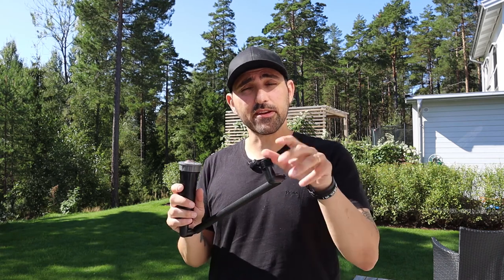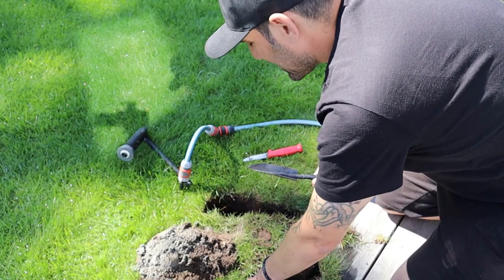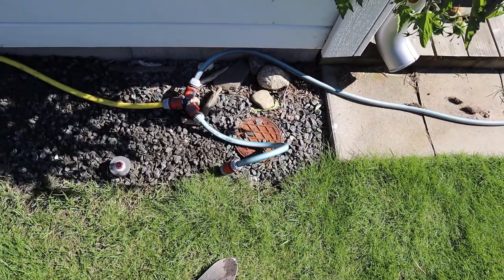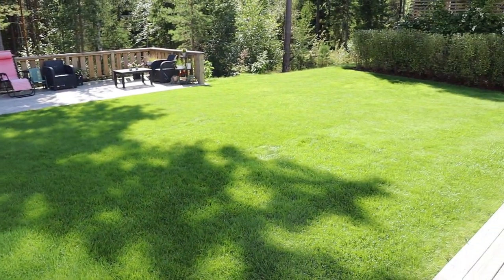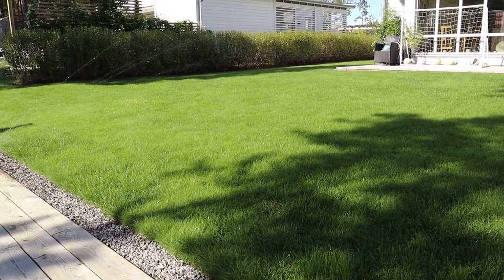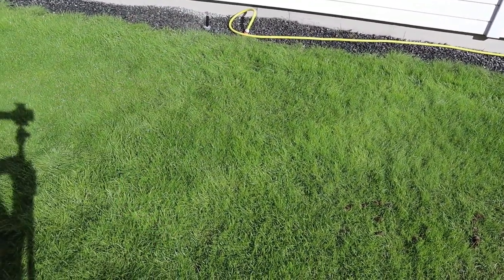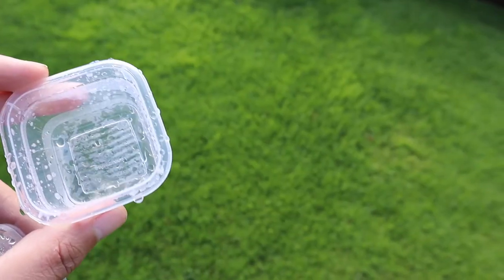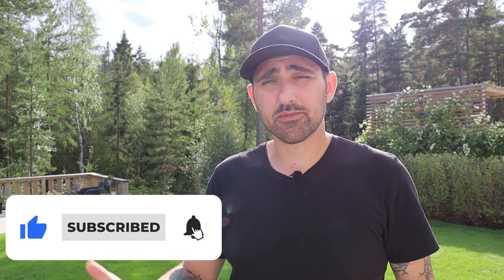Lawn sprinkler system (Hunter MP rotators above ground WITH quick snap)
In this video I will show you how to install a lawn sprinkler system using the Hunter MP rotators above ground WITH a qick snap system. It's really easy to do and the results are amazing. No more moving around sprinklers and minimal digging involved!

/Sam

Products I use in this video:

MP rotator nozzles:
3000 90/210
2000 90/210
1000 90/210

Hunter spray bodies
Swing joint
Gardena quick connector
Gardena hose
Gardena hose connector
Gardena Y connector
Sealing tape

The actual Quick-snap version from the US I am trying to replicate.